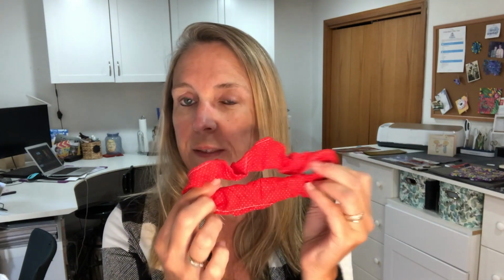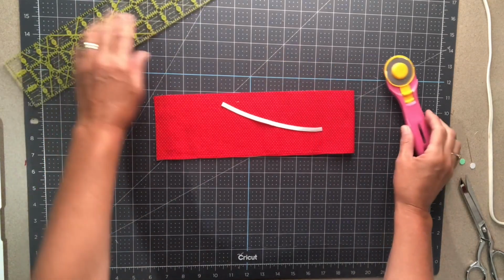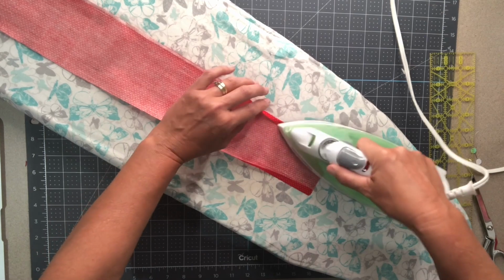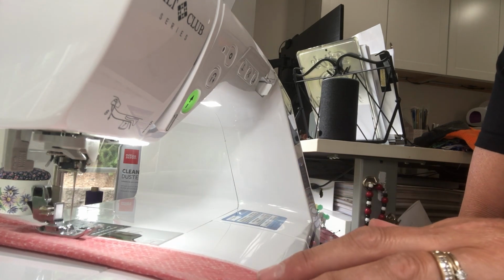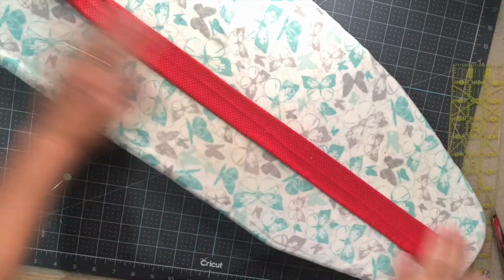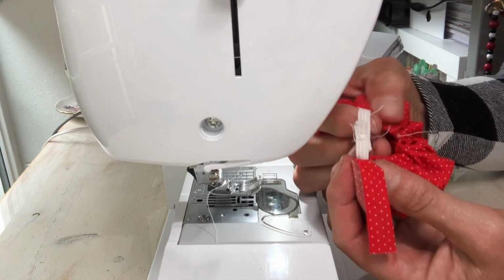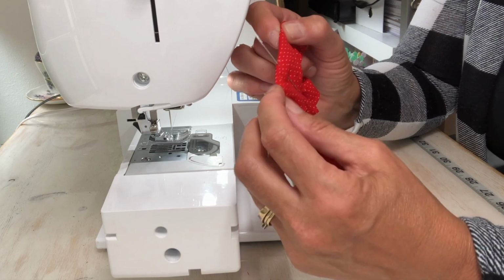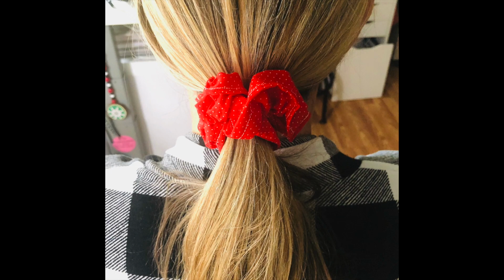DIY How To Make Hair Scrunchies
Scrunchies are lots of fun to wear and easy to make. They can be an essential item if you have long hair. I use them for a ponytail, bun, or just a bracelet, so I have one ready for a ponytail!

Supplies
4 “x24” piece of material
6 1/2 inches of elastic - I used 1/4 elastic
Sewing Machine
Safety Pin
Rotary Cutter
Iron
Iron Board or Pressing Mat

Don’t forget to checkout my All Things Fun Stuff Crafting Shopping List!

If you would like to join the Facebook Group, Crafts and Inspiration hosted by Fun Stuff Crafts! In the group, I share and encourage members to share tips and projects.